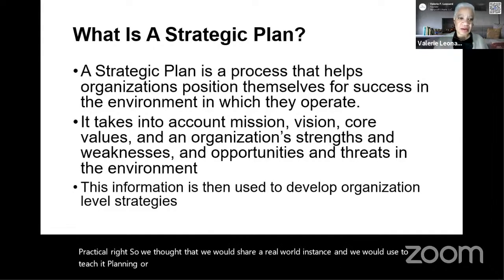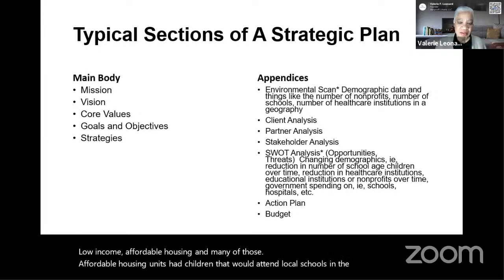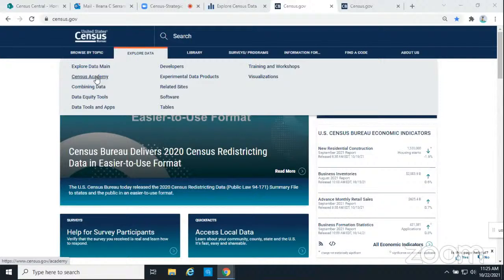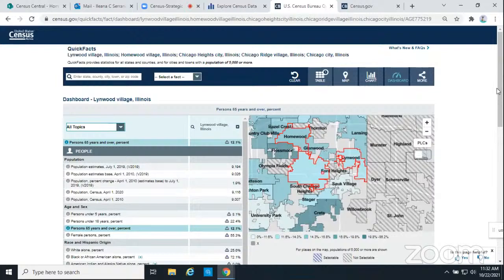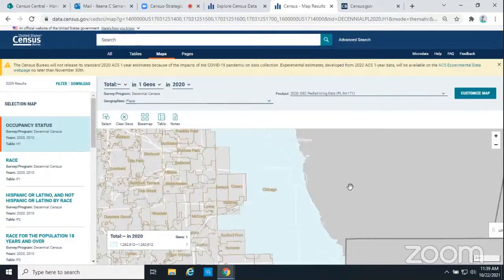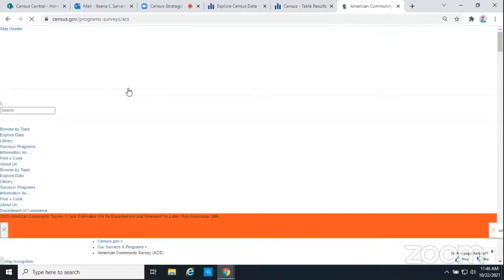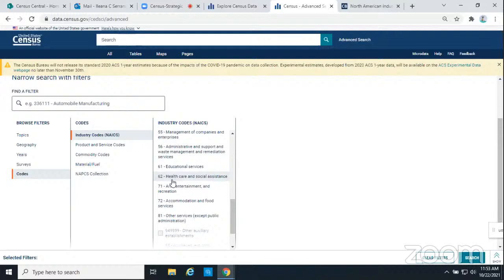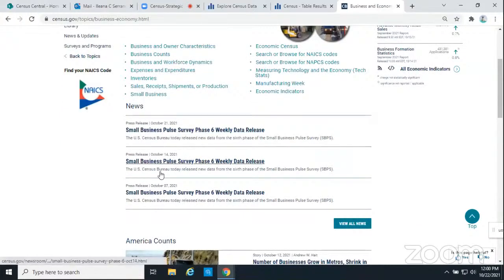Census-Strategic Planning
During our last session, we talked about how to use Census.gov to help you describe your service areas and target.

Today, we will build upon those lessons and talk about how to use Census.gov in your strategic planning process. We will talk about the major sections of the strategic planning process, and then show you how to use Census.gov to gather information on the demographics and local establishments in your service area.

You can watch live on YouTube, Facebook or LinkedIn.  You can also register to be a part of the Zoom audience.